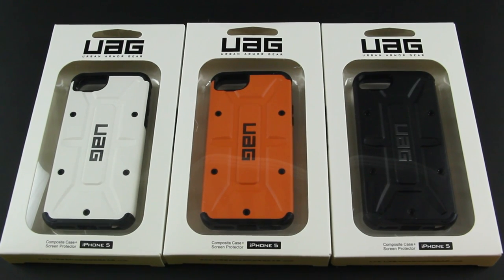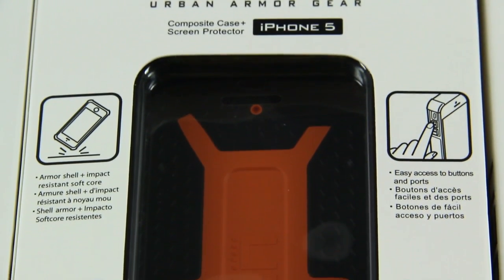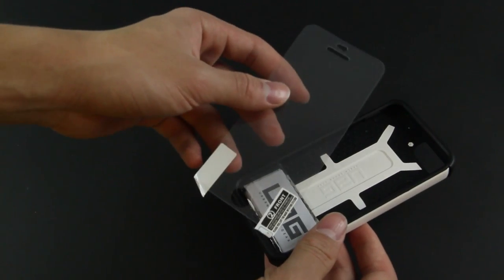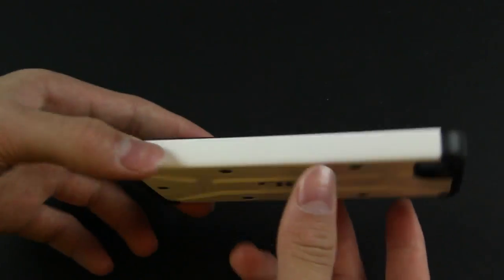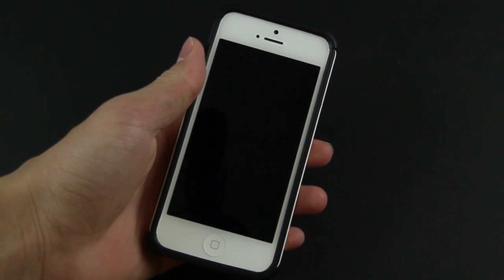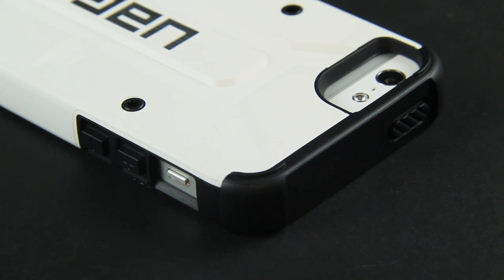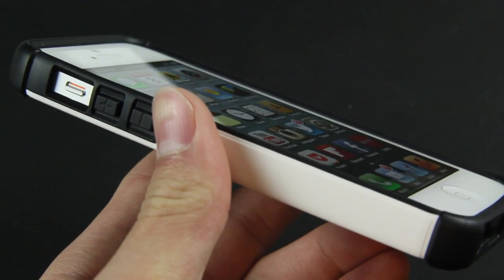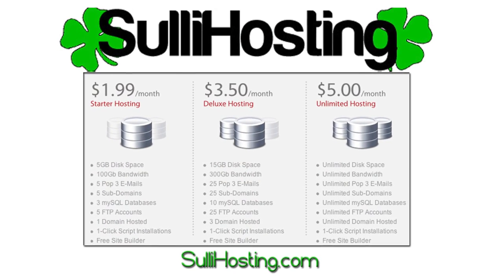Urban Armour Gear iPhone 5 Case Review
A review of the Urban Armour Gear (UAG) tough case for the iPhone 5!